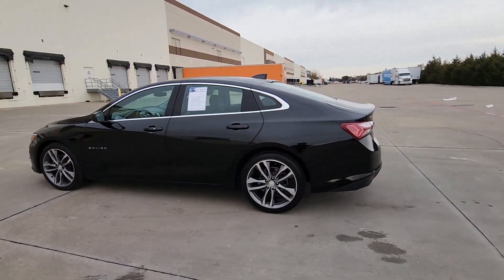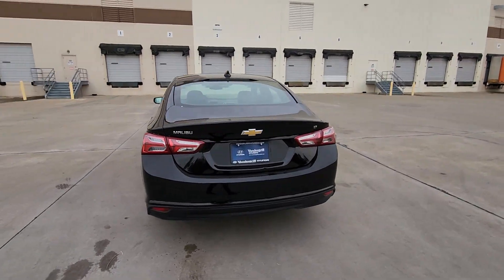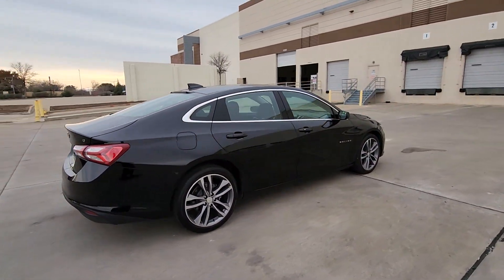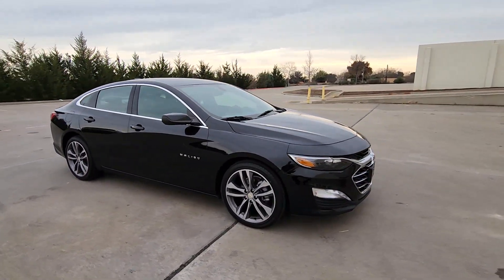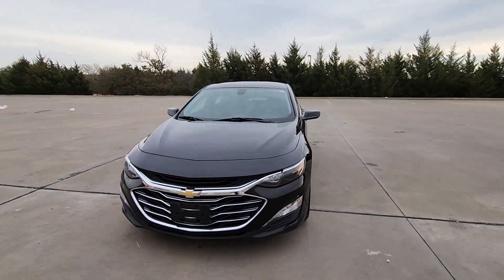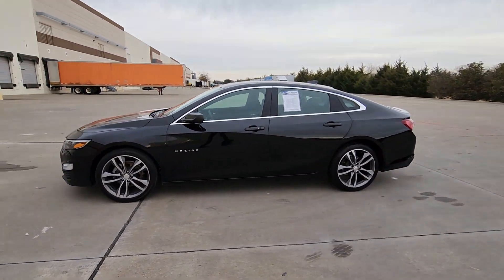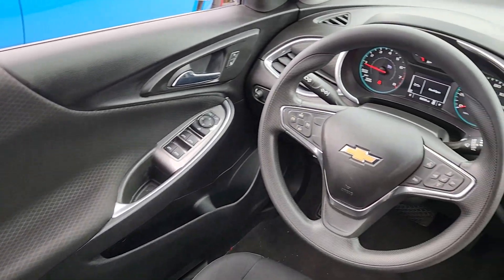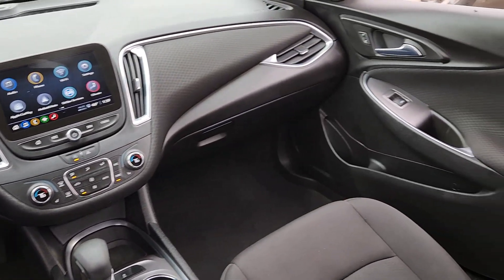2021 Chevrolet Malibu Arlington, Dallas, Grand Prairie, Forest Hill, Fort Worth MF023262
Mosaic Black Metallic Used 2021 Chevrolet Malibu LT available in 1120 I-20 West, Arlington, Texas at Vandergriff Hyundai. Servicing the Arlington, Dallas, Grand Prairie, Forest Hill, Fort Worth area.

Vandergriff Hyundai
1120 I-20 West

GREAT DEAL PRICED TO MOVE! RARE FIND! ONE OWNER! BLUETOOTH!!! BACKUP CAMERA!!! ALLOY WHEELS CLEAN CARFAX!!! Malibu LT 4D Sedan 1.5L DOHC CVT FWD Mosaic Black Metallic Jet Black w/Premium Cloth Seat Trim Alloy wheels Wheels: 19 Black-Painted Aluminum.brHere at Vandergriff Hyundai we strive to provide some of the best prices in the DFW Metroplex and surrounding areas. Our team works hard to give you the best Pre-Owned purchase experience. Thank you for choosing Vandergriff Hyundai. Price excludes tax title license and document fee.. Please print this page and come see us NOW for a personalized test drive towards your new vehicle! At Vandergriff Hyundai we go above and beyond expectations. Come experience the difference in our services products and processes. professionalism integrityand commitment. Located at I-20 and Cooper across from the Parks Mall in Arlington.brbrRecent Arrival! 29/36 City/Highway MPG